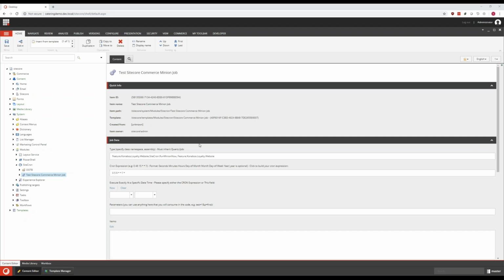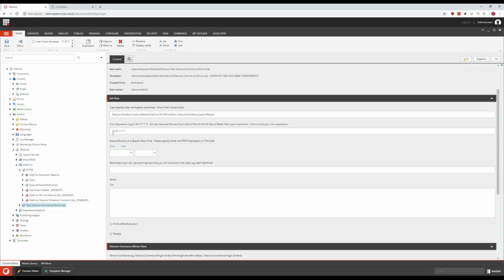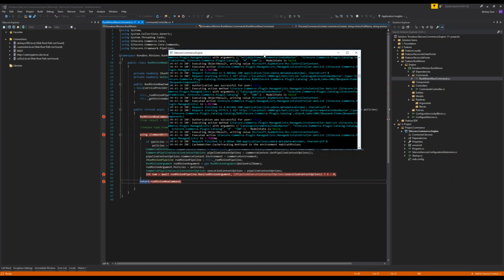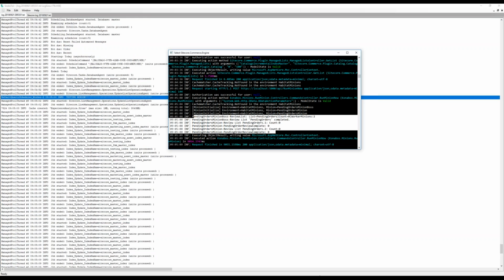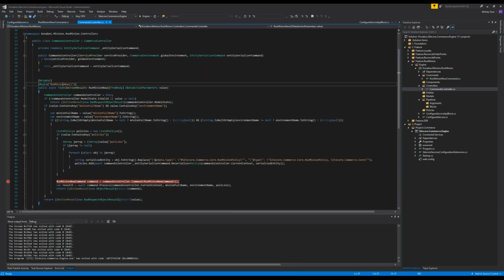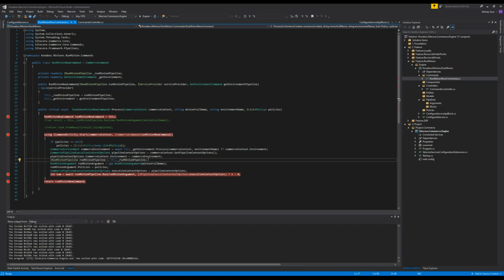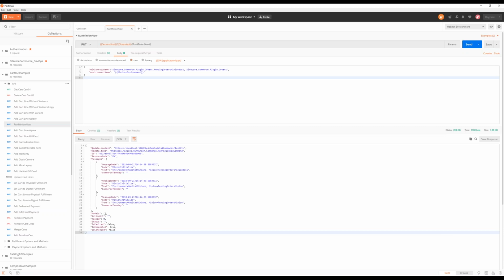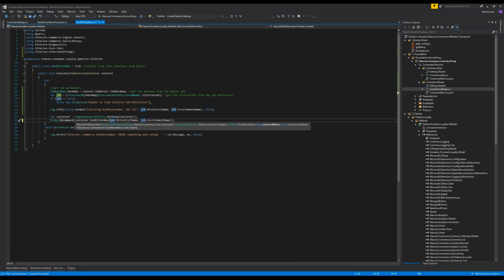Run Sitecore Commerce Minion using Sitecore Precision Scheduling with SiteCron in powerful ways!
Run Sitecore Commerce (XC) 9 Minion using Sitecore Precision Scheduling with SiteCron in powerful ways! - Use the power of SiteCron